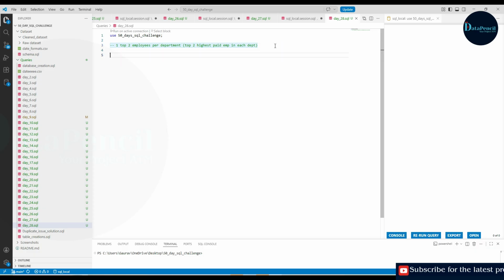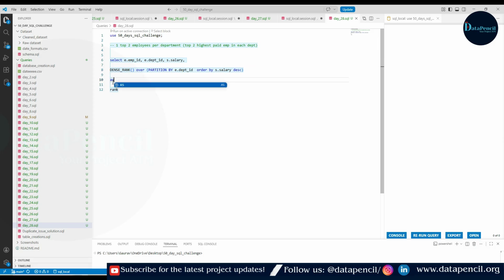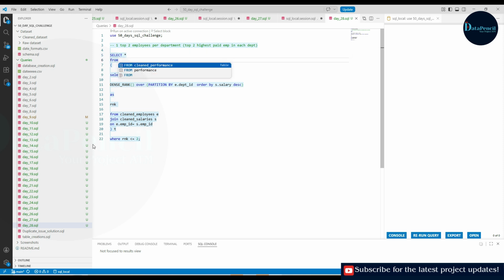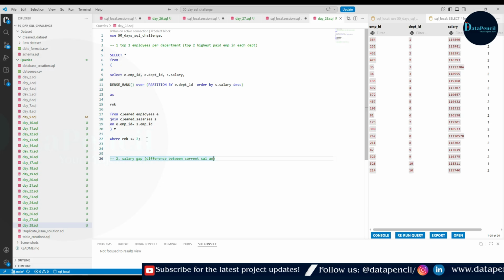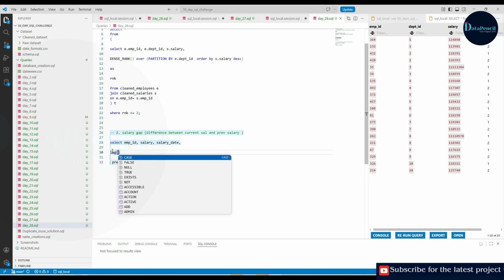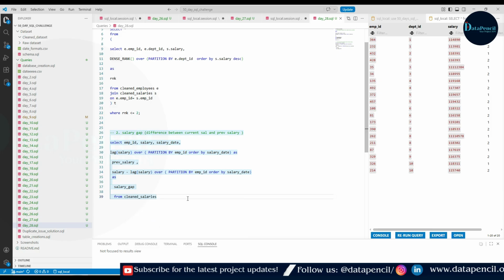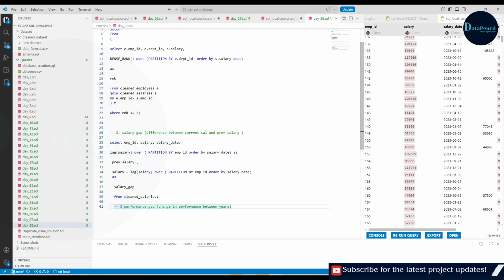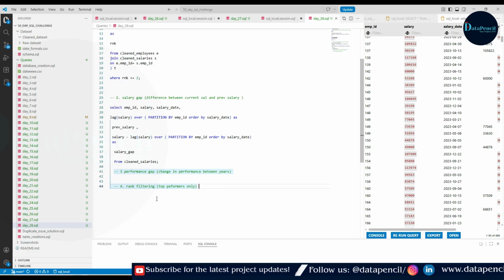DAY 28 : 50 Days SQL Practice | Build Strong Data Analyst Skills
🌐 Let’s Connect!

🐦 X: @Kalyani_Bhatnagar